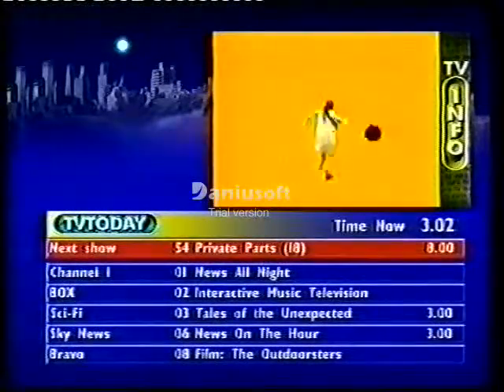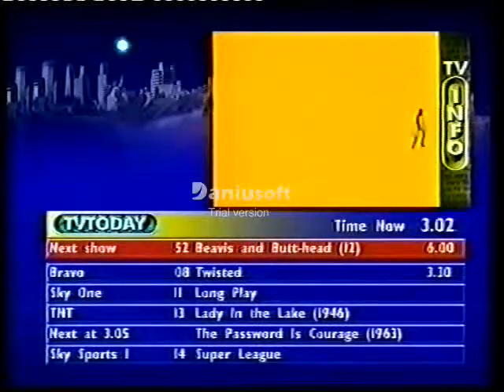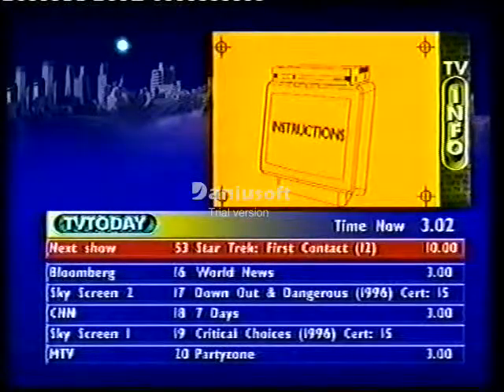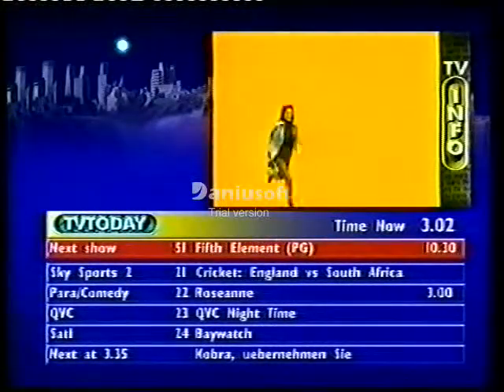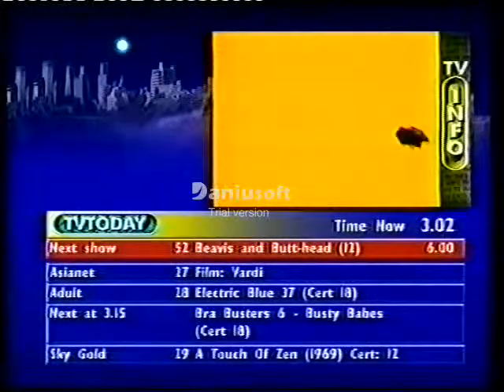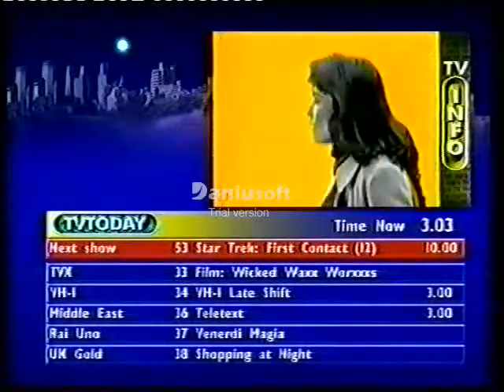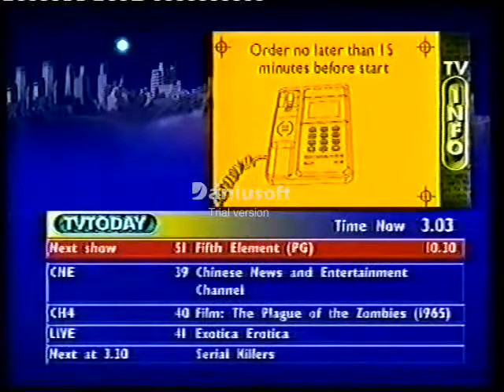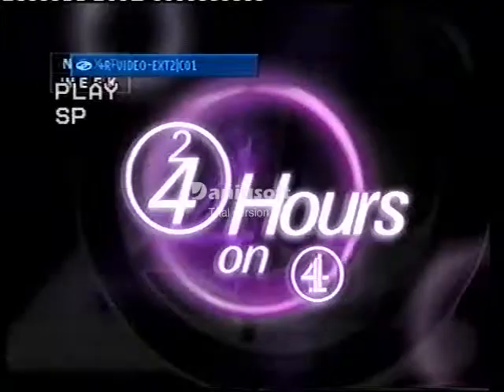videoway set top box ad-cable and wireless